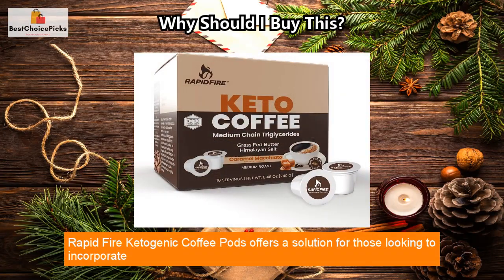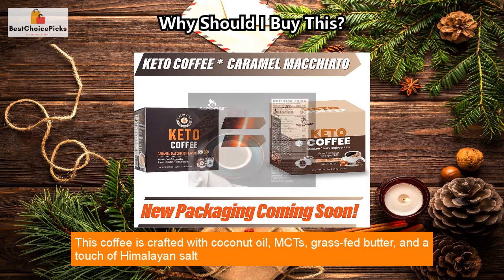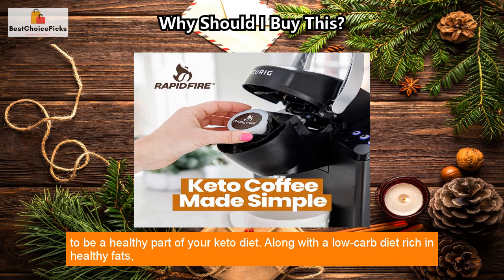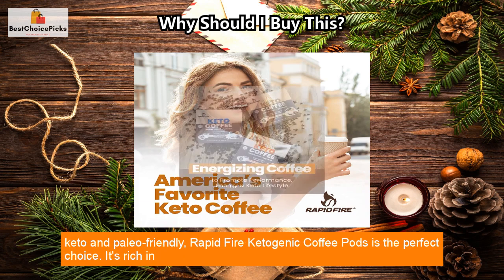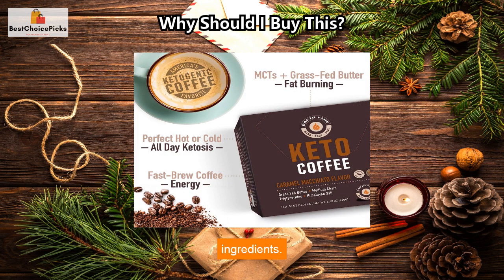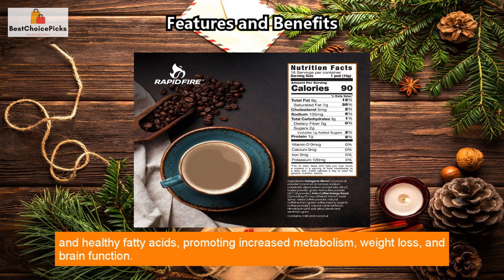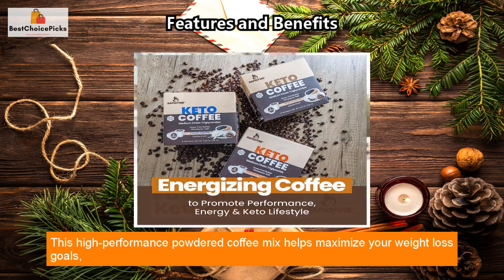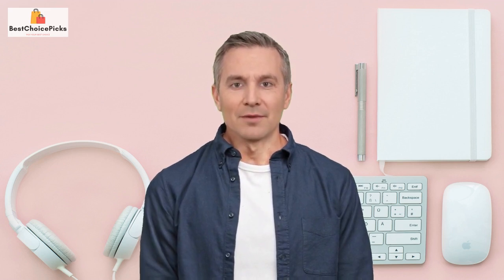Boost Your Energy and Metabolism with Rapidfire Keto Coffee Pods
Keto coffee pods, Rapidfire brand.

"Start your day with a powerful punch of energy and nutrition with Rapid Fire Ketogenic Coffee Pods ☕. The creamy Caramel Macchiato flavor is just the beginning of its benefits! Crafted with coconut oil, MCTs, grass-fed butter, and Himalayan salt, this coffee is not just a delicious beverage, it's a keto-friendly and paleo-friendly solution to supercharge your morning routine. 💪

With 150 mg of natural caffeine, this delicious keto coffee will keep you energized and alert throughout the day while promoting fat-burning ketosis and enhancing brain function. 🧠 Say goodbye to hunger pangs and hello to a nutritious and satisfying beverage that also helps burn fat and improve physical and mental performance.

No gluten, soy, or artificial ingredients make this premium coffee the perfect choice for health-conscious individuals looking to incorporate healthy fatty acids into their diets. 🔥 Boost your metabolism, burn body fat, and treat yourself to the finest creamy coffee flavor with Rapid Fire Ketogenic Coffee Pods. Try it today and revitalize your mornings!"